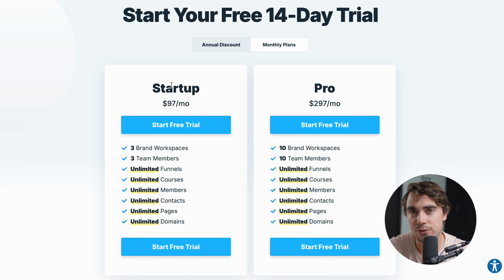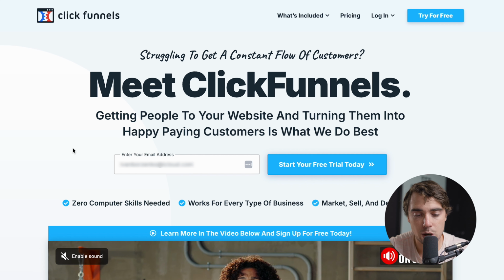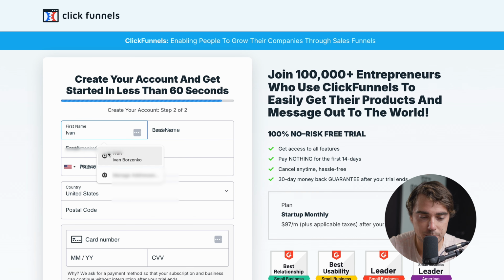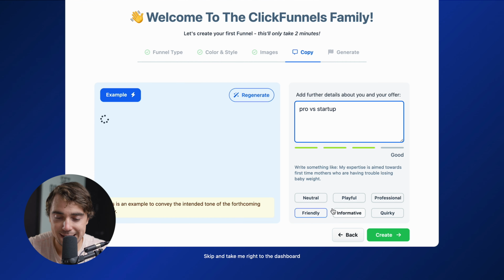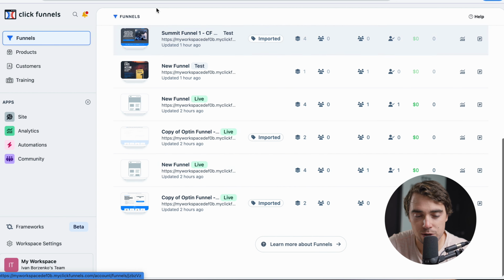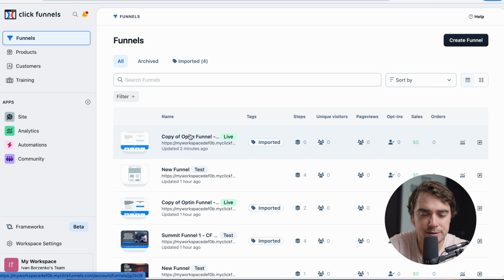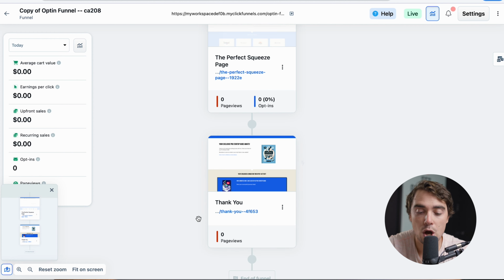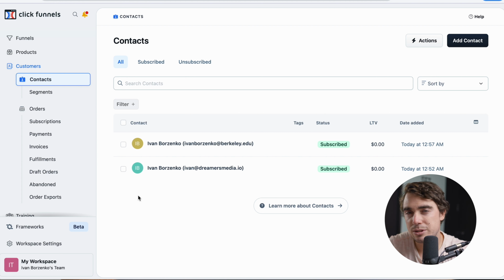Is ClickFunnels Pro Worth It? - In Depth Honest Review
In this video, I’ll review ClickFunnels 2.0 Pro to determine whether it’s worth your money. We'll explore its features, benefits, and downsides to help you decide if it's right for you and how this tool can improve your sales funnel strategy and grow your business.

Our favorite business must-haves:
💳 Best business credit cards:

Be sure to watch until the end because I'll go over what the Pro plan offers and its advanced tools, which let you create more complex sales funnels and customize them to fit your needs. The Pro plan gives you more flexibility and power for your online marketing. It's made for businesses that want advanced features and room to grow. Whether you're running a big business or trying to boost your online presence, ClickFunnels' Pro plan has the tools you need to take your business to the next level.

ClickFunnels 2.0 Pro offers useful tools for creating better sales funnels, more customization options, and excellent support to improve your marketing efforts. With this premium version, you can access detailed advanced automation features designed to increase your sales conversions. In the end, your decision depends on your needs, goals, and budget. ClickFunnels Pro has powerful tools and features, but you need to think about whether it's the right choice for you. It really comes down to how your selling process works and if you're trying to grow your business. The Pro version is great for scaling, but if you're just starting out, it might be better to try the regular plan to get a feel for the platform.

- Ivan

Timeline:
0:00 - Intro
1:24 - Getting Started With ClickFunnels
3:43 - Creating A Funnel
4:32 - Customer Selection
5:01 - Conclusion
5:42 - Outro